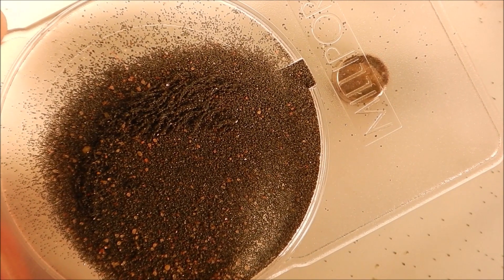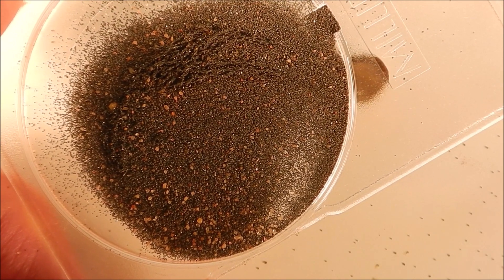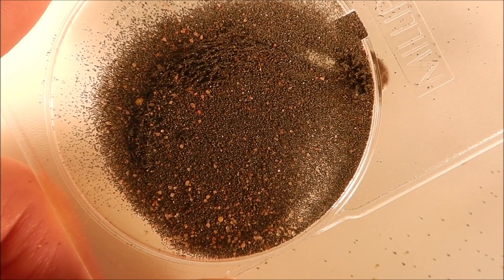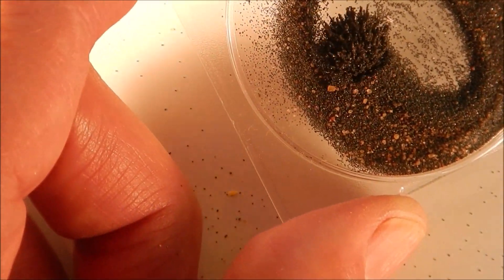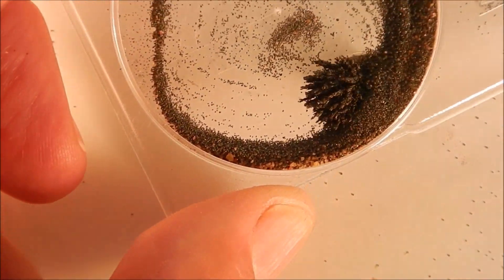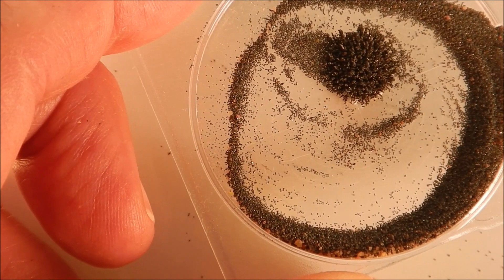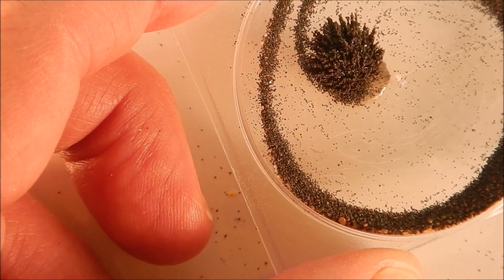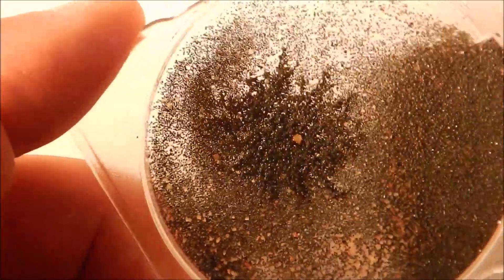Iron Ore of Lake Superior's North Shore, Hematite and Magnetite